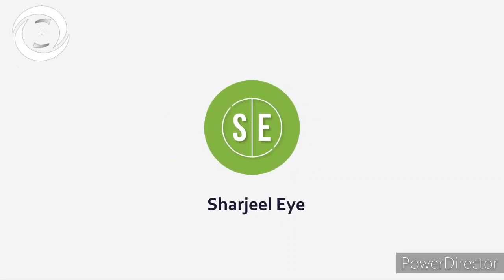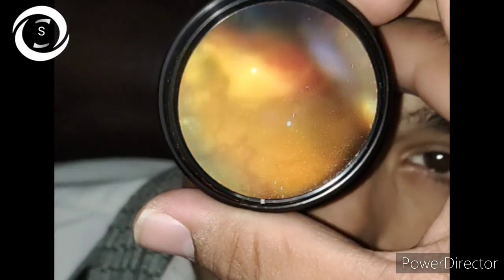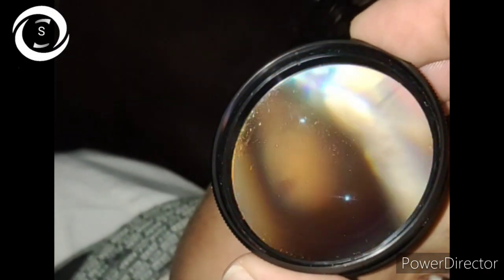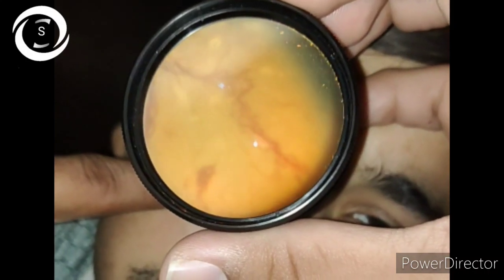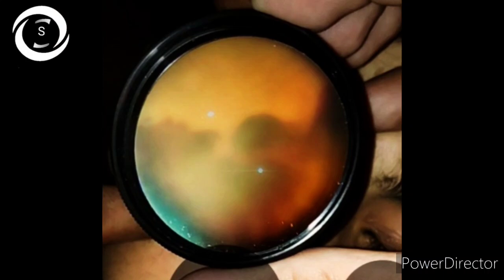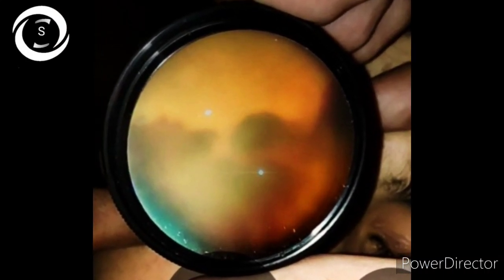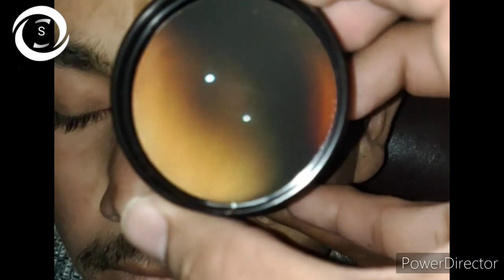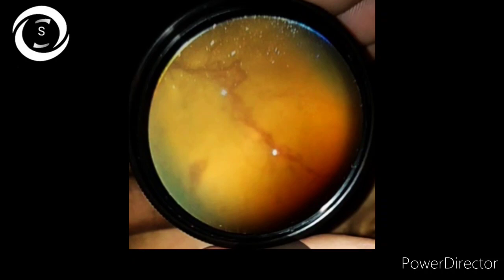IRMAs vs Neovessels vs Venous looping and beading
In this third video of diabetic Retinopathy I will show you young type 1 diabetic with all signs of diabetic retinopathy and tell you how to differentiate these